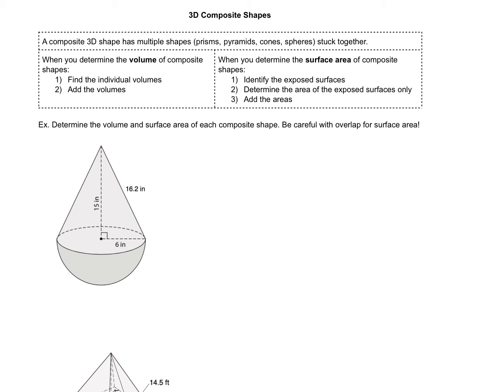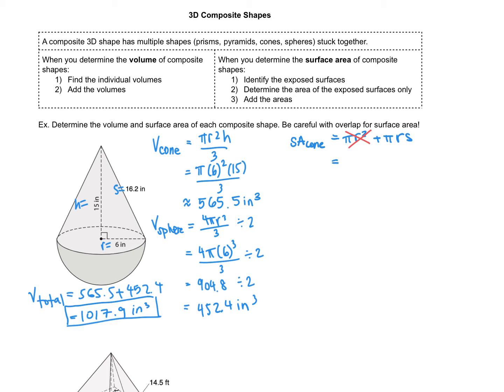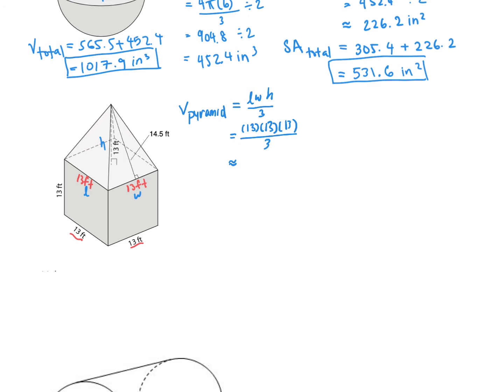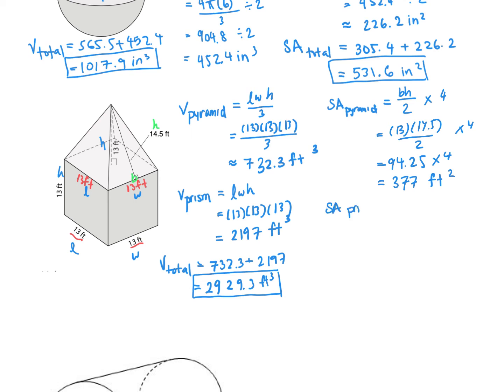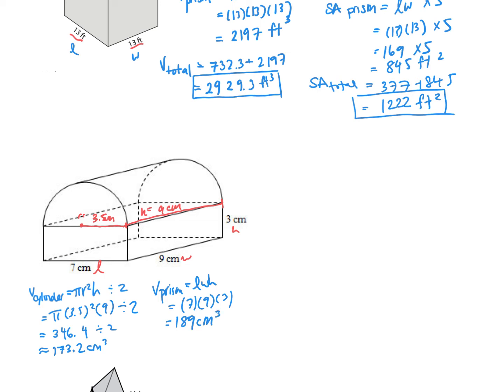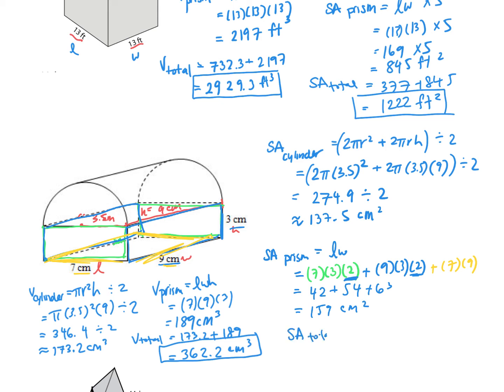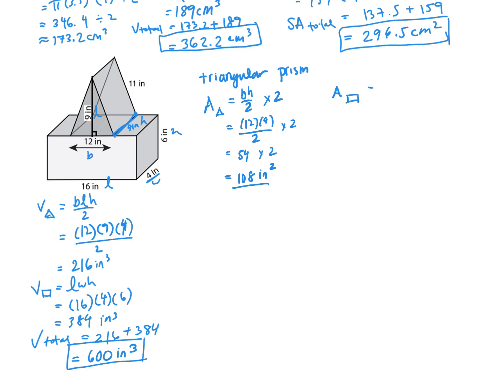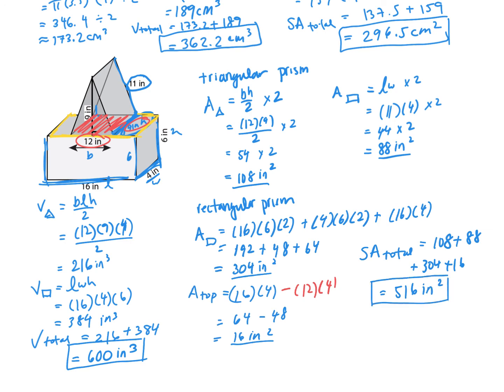3D Composite Shapes